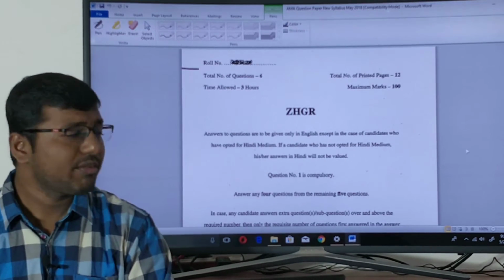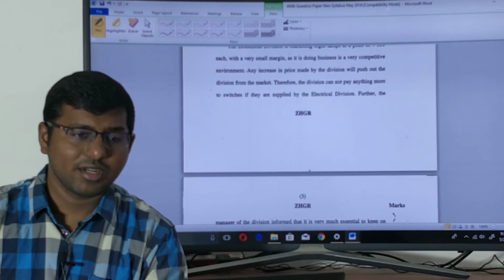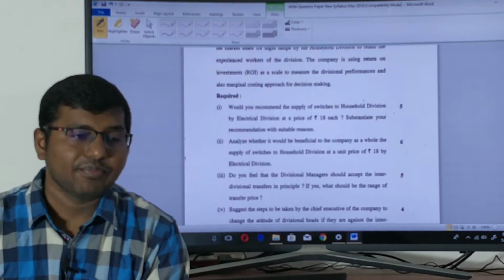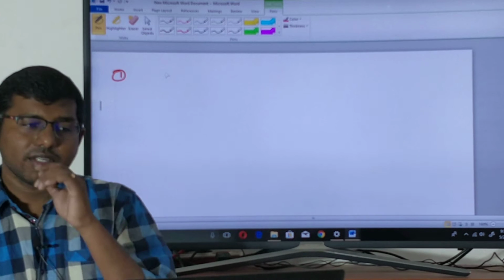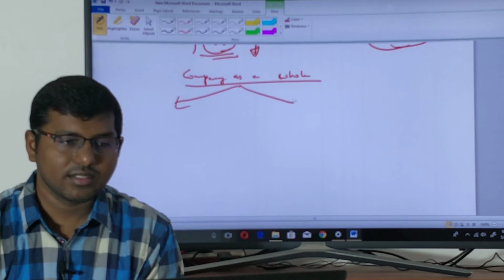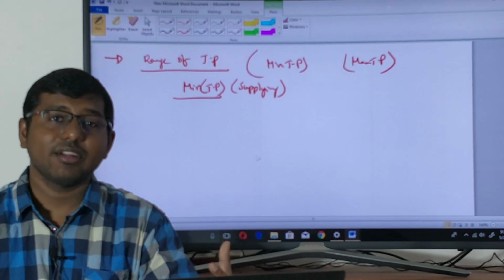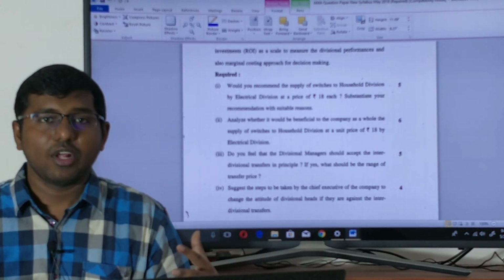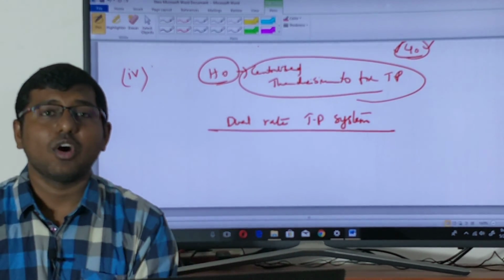AMA NEW SYLLABUS(SCM&PE) MAY 2018 PAPER ANALYSIS WITH SOLUTIONS- PART 1